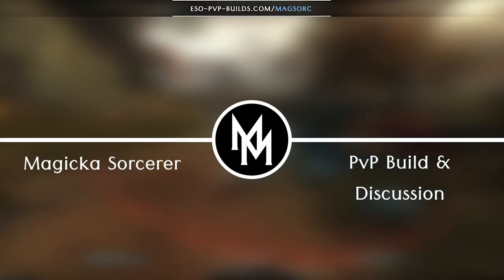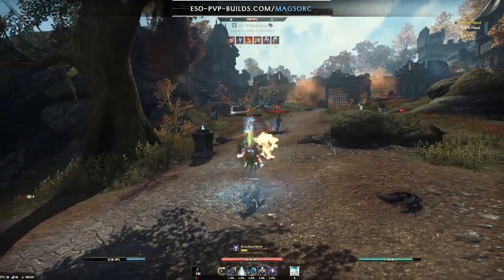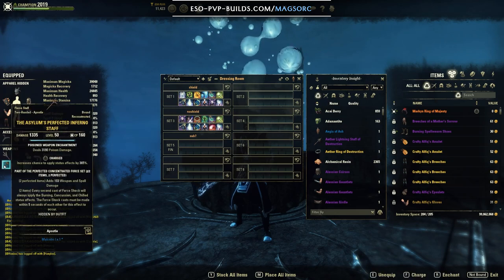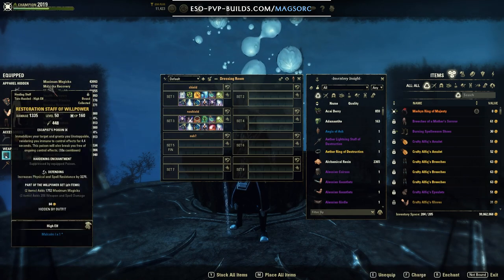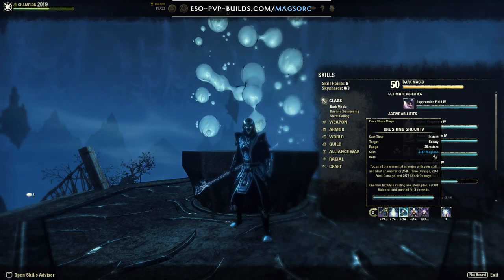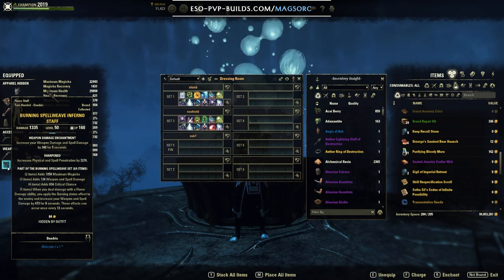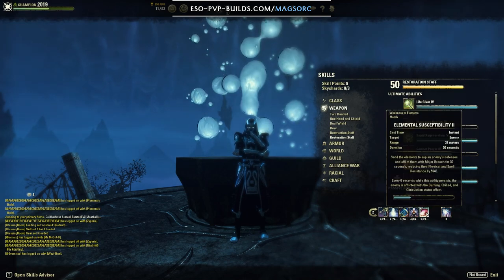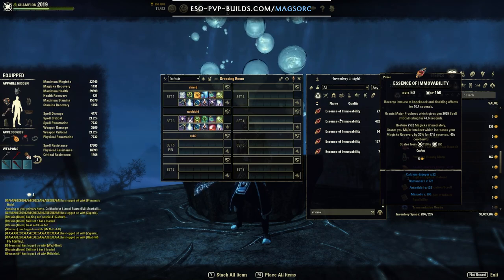Builds & Thoughts on MagSorc PvP - ESO Firesong DLC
With the new Firesong DLC, is it worth revisiting magicka sorcerer again? I took my main to PvP and figured out the builds that would work the best on it right now. My thoughts and those builds are the contents of this video.